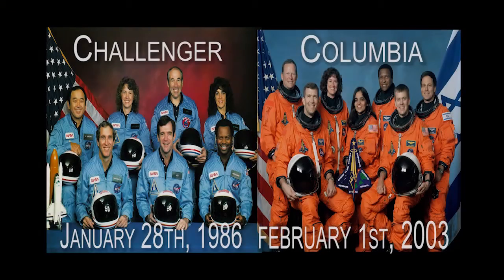RTZ Studios Portfolio Master.mp4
RTZ Studios Mini Portfolio